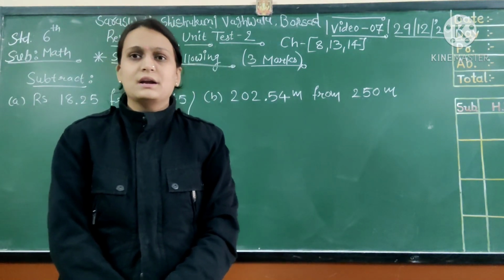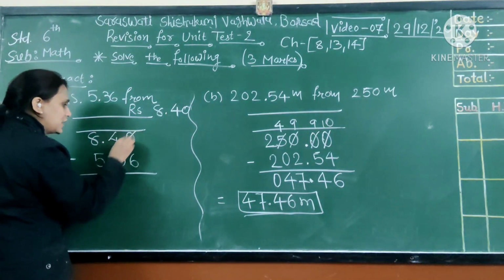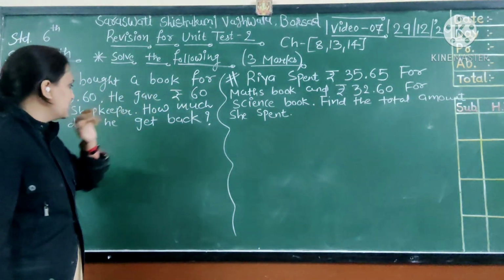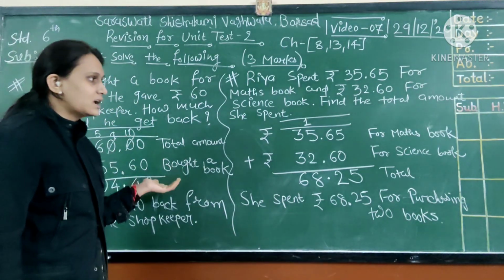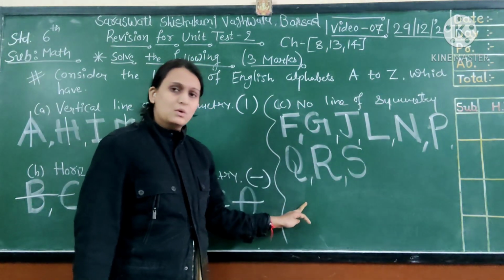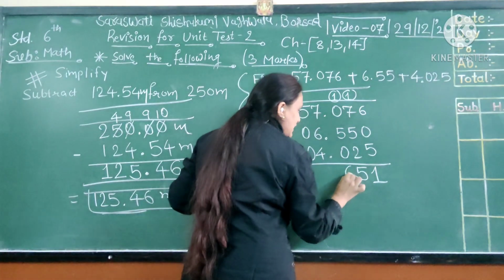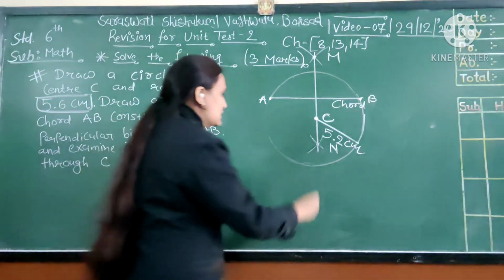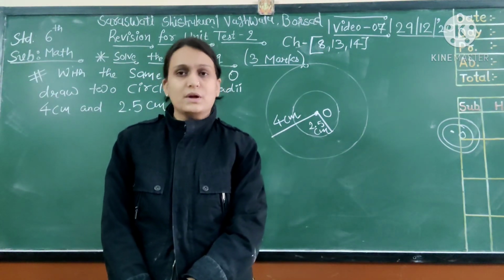Std 6 English Medium(SEMT) Subject - Maths Unit test 2 Revision Video 7 Date 29-12-20